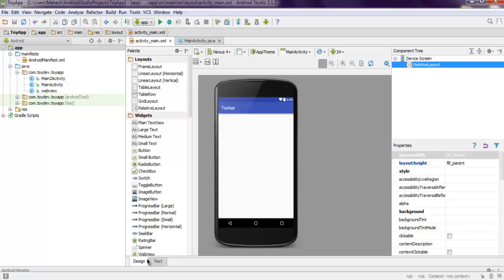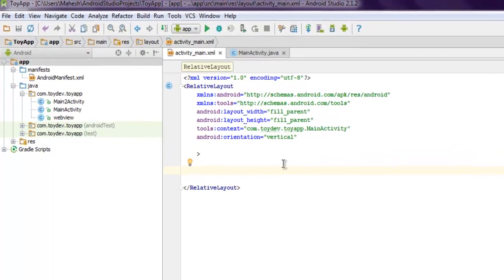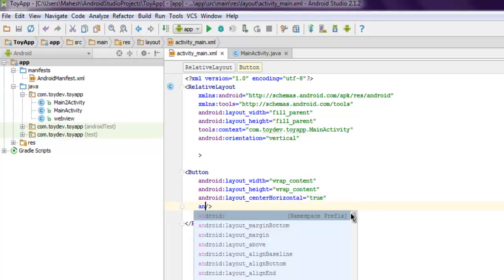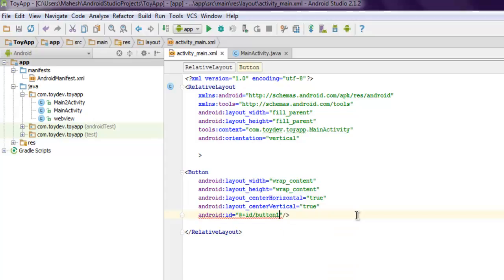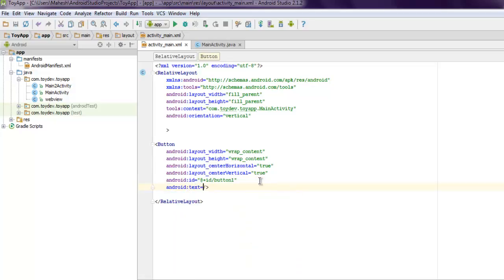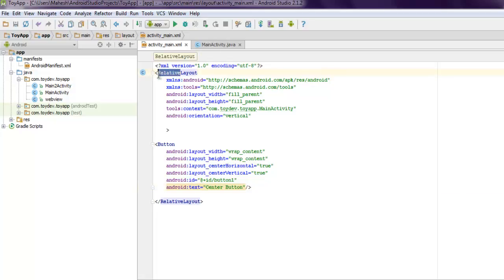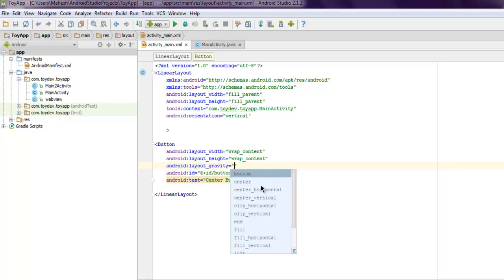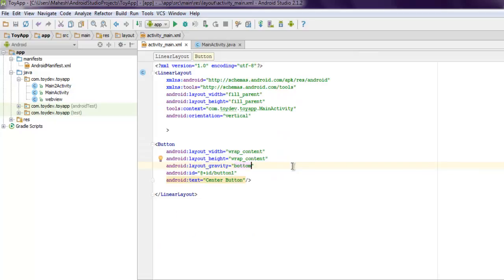Android Center Button Element on Screen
Learn how to Center button on Screen in Android.